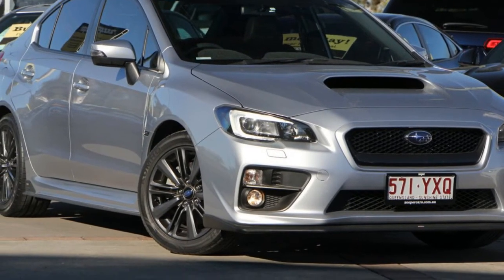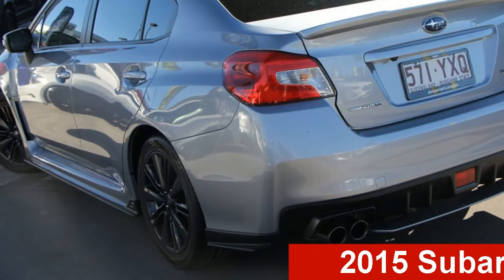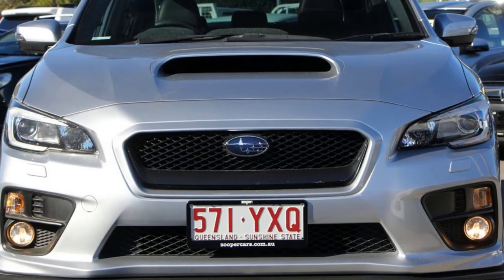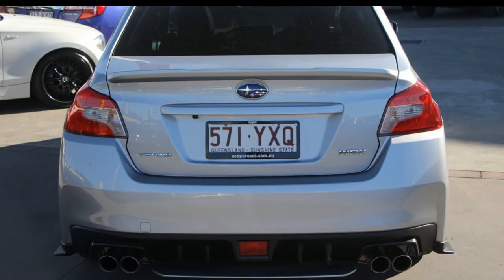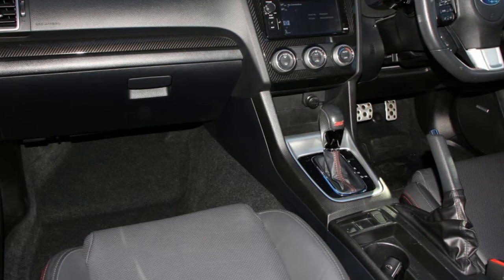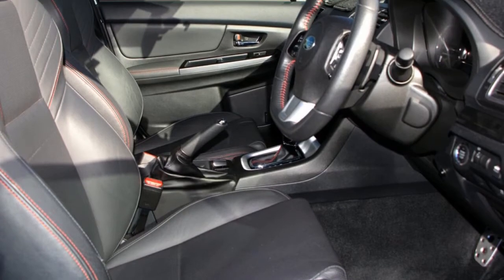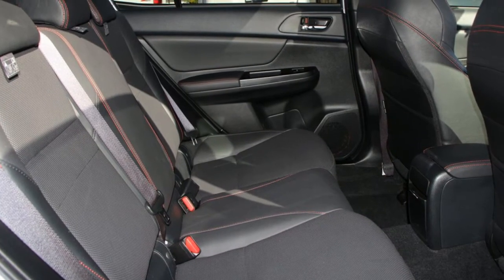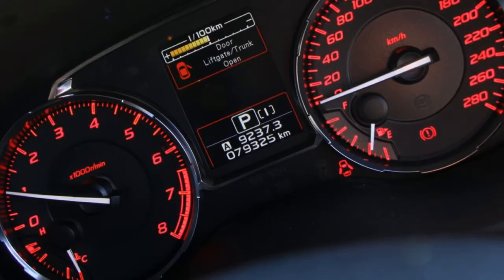2015 Subaru WRX V1 MY15 Premium Lineartronic AWD Silver 8 Speed Constant Variable Sedan